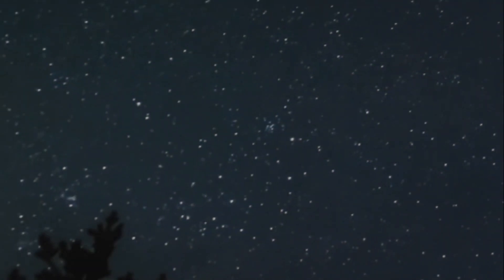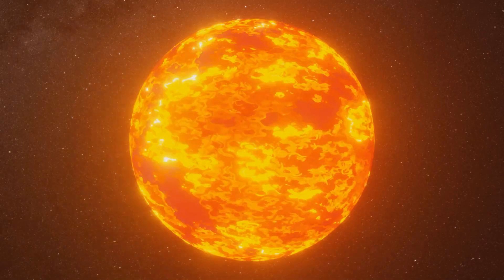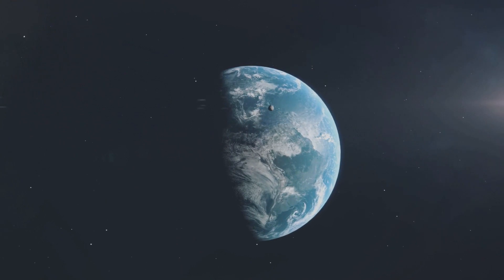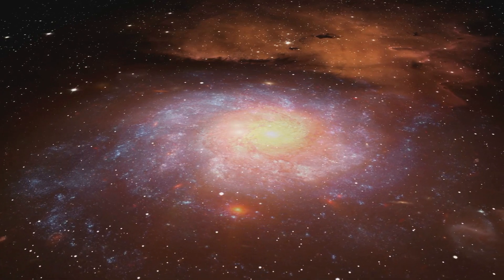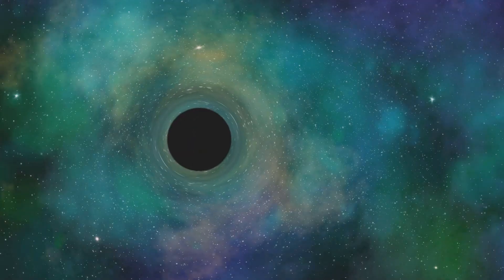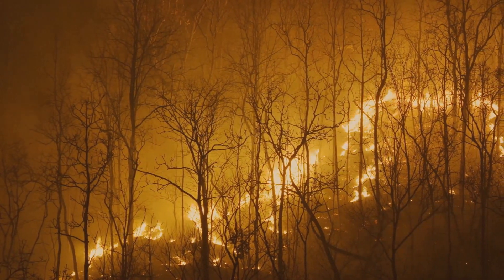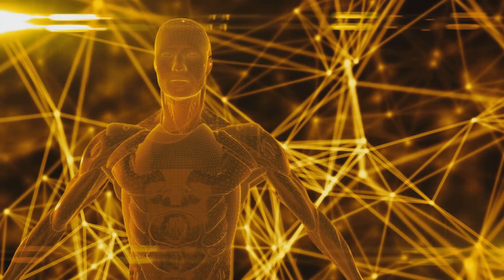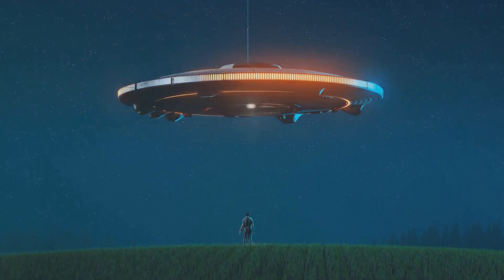7 Things That Could Destroy Earth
Explore the chilling possibilities of Earth's demise in our latest video, "7 Things That Could Destroy Earth." Delve into the realm of cosmic threats like solar flares and asteroid impacts, ponder the unsettling prospect of alien invasion, and grapple with the existential risks posed by rogue black holes. From the harrowing specter of nuclear war to the slow march of climate change and the uncertain future of artificial intelligence, each scenario presents its own unique challenge to our planet's survival. Join us as we examine these catastrophic events and contemplate the fate of humanity in the face of such formidable threats. Don't miss this eye-opening exploration of the dangers lurking in the cosmos and right here on Earth.

🔭Affordable Telescope For Beginners
🔭More Advanced Telescope, But Also Suitable For Beginners

OUTLINE:

00:00:00 An Intriguing Introduction
00:00:35 Number 7 - Solar Flares
00:01:47 Number 6 - Asteroid Impact
00:02:48 Number 5 - Alien Invasion
00:03:52 Number 4 - Rogue Black Holes
00:04:55 Number 3, 2, 1 - Rapid Climate Change, Nuclear War, and Artificial Intelligence
00:07:21 The Final Takeaway

1. The videos have no negative impact on the original works.
3. The videos are transformative in nature.
4. We use only the audio component and tiny pieces of video footage, only if it's necessary.